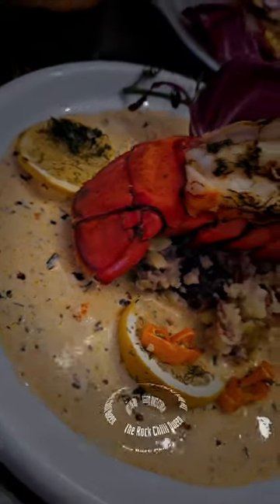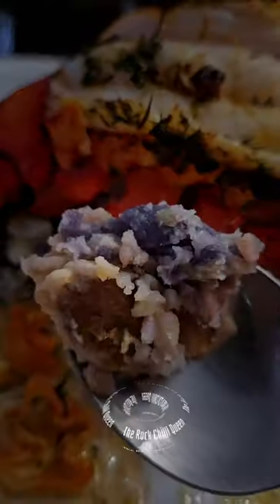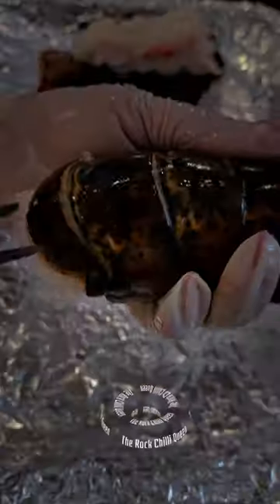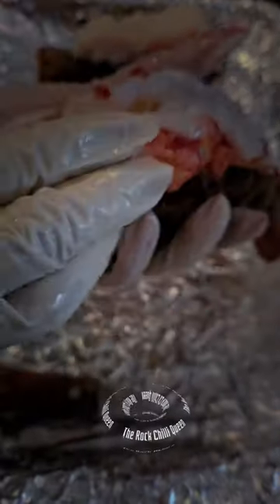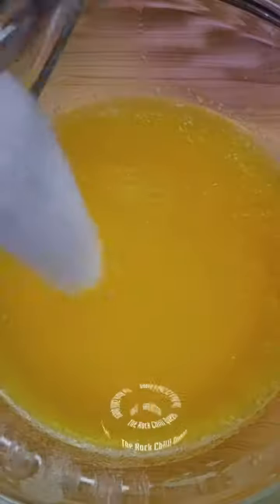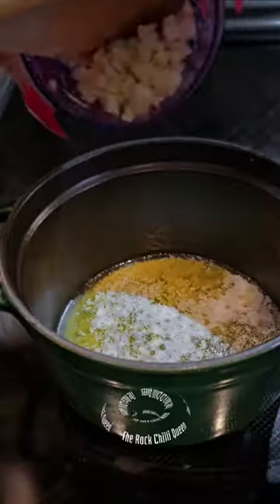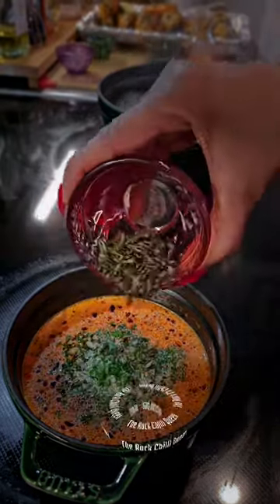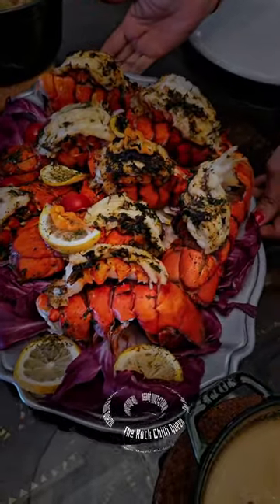Garlic Butter Herbs Butterfly Lobster Tailwith Mix herbs & Habanero Creamy Sauce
Garlic Butter Herbs Butterfly Lobster Tail
with Mix herbs & Habanero Creamy Sauce
🦞The taste of  thick, tender, juicy, spicy lobster tail  will melt in your mouth. This recipe is mouthwatering so easy to make.
🦞 When cutting open the shell you will see a dark line running down the center of the flesh. That’s the digestive tract and it needs to be removed, just like the normal prawns.  Wash and dry after cleaning.
🦞Cut the tail down the middle, open up the shell and pull the meat out. Rest the meat on the shell. Just make sure to leave a small part attached at the end of the tail fin.
🦞After you brush the rub on each of the lobsters, Broil it for 7-8 mins at 500°F or 260°C

🛒Ingredient
☆Rub
• 8 lobster tails
• salt and pepper
• Half cup butter melted
• 6 garlic cloves minced
• 1 tsp paprika
• 1 Tbsp thyme minced
• 1 Tbsp  rosemary minced
• 1 Tbsp parsley chopped

☆Mix Herbs & Habanero Creamy Sauce
• 2Tbsp Butter
• 6 garlic cloves minced
• 1 Tbsp Chilli Oil
• 1 cube beef stock
• 1 box cooking cream
• 3- 4 Habaneros chopped [OPTIONAL]
• 1 Tbsp thyme minced
• 1 Tbsp  rosemary minced
• 1 Tbsp parsley chopped
• 4 Tbsp fresh lemon juice
• Salt & Sugar to taste
☆Garnish with Lemon
☆Serve with you carbs & veges of your choice.
👩‍🍳Method as shown in the video
Enjoy❤️ okeh byeh